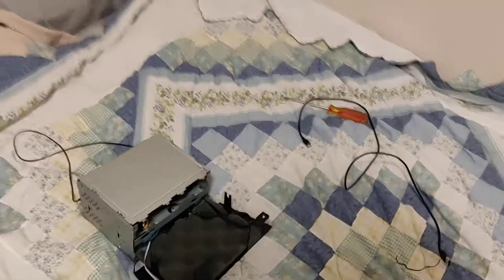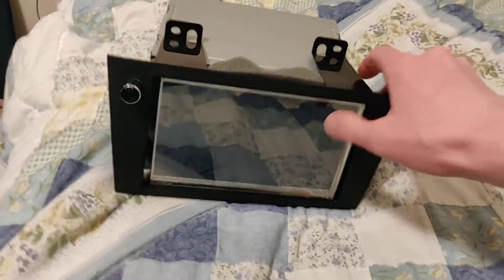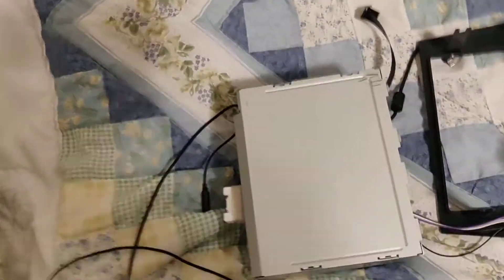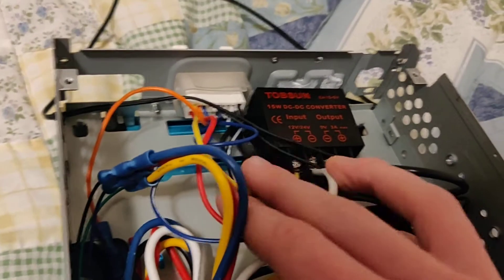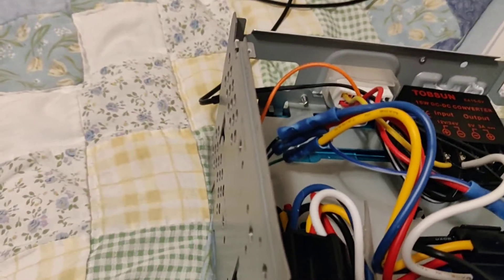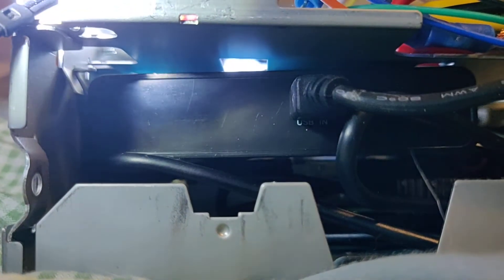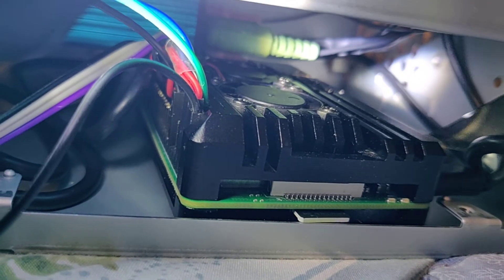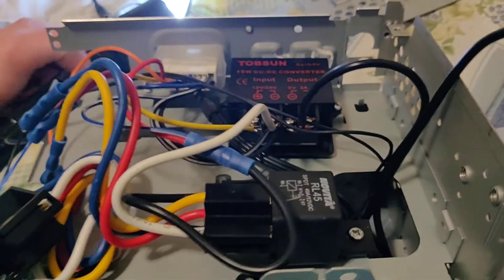My raspberry pi based car stereo head unit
Parts:
RPI 3b+

FPV HDMI

Rotary Encoder Module

USB C cable

Power supply:

writing harness:
Note: this is for the 2001 Toyota Avalon make sure you get the right one for your vehicle

sound card:
Note: this sound card only works with PulseAudio

Total $170.54USD
not counting the RPI 3b+

 $299.95USD

Saved:
$129.41USD